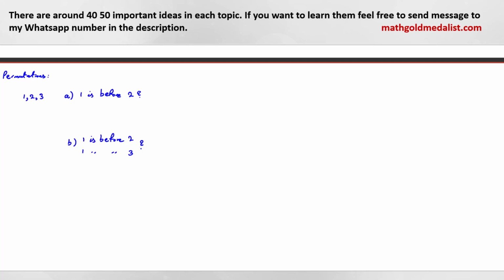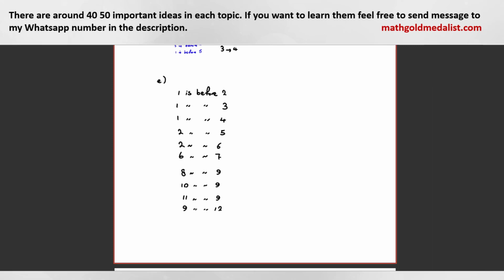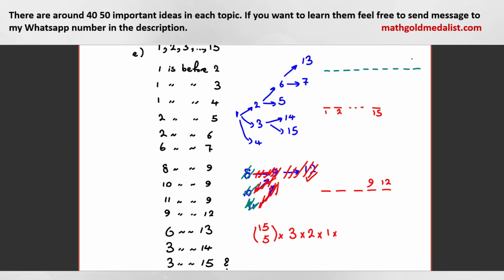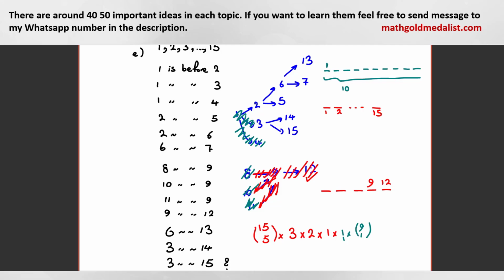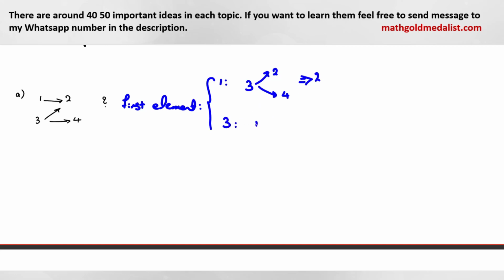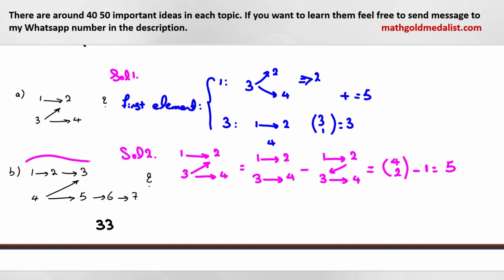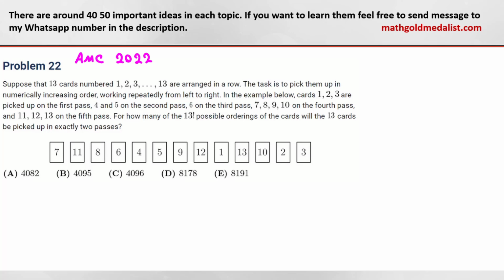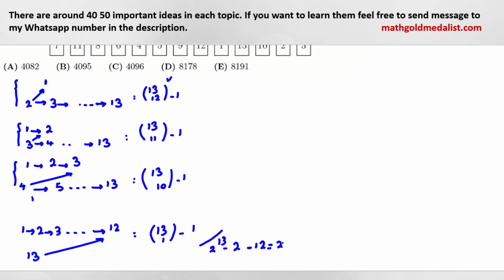AMC 8 2024 2023 Problems Solutions MathCounts 10 12 AIME Preparation Math Tutor 2022 Prep Practice